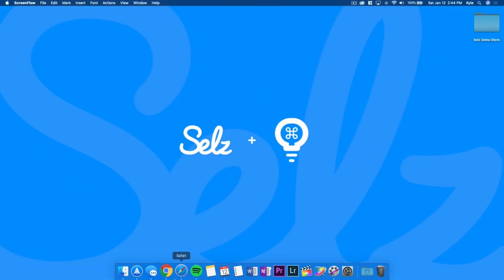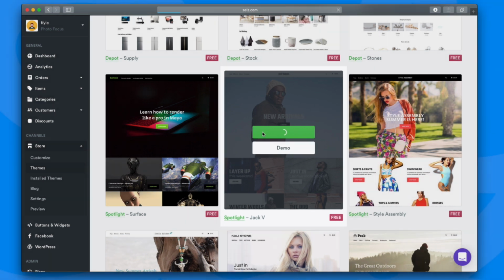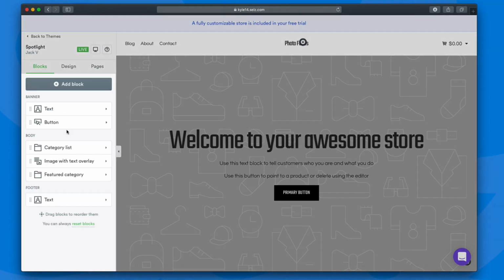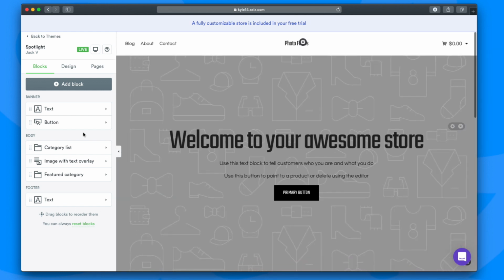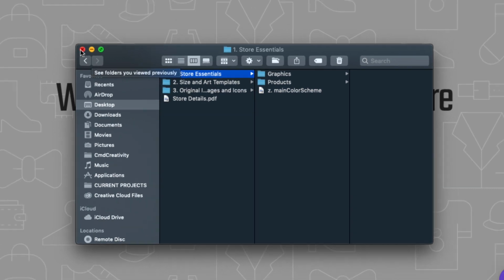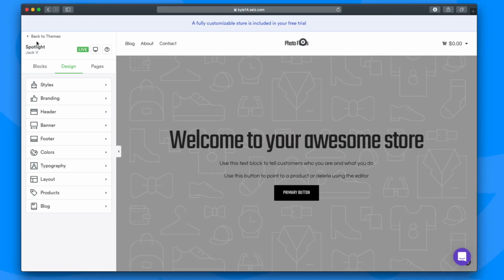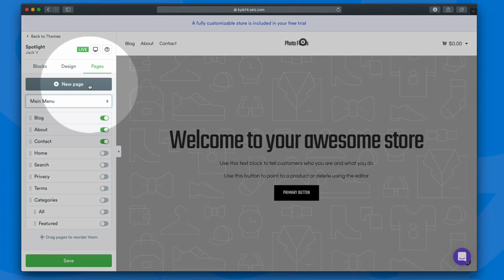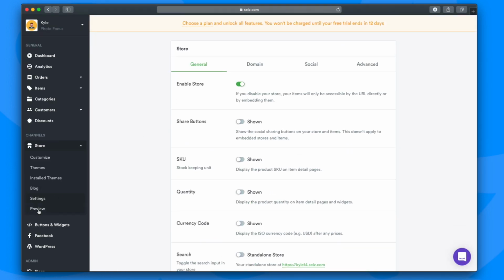Create a Store with an Online Store Builder! - Selz Part 3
Welcome back to the Selz series! Are you new to the series? I’d recommend starting from the beginning. In this section, we will take a broad look over the Selz store builder while looking at key sections and features that will assist us in creating our store in the next section. While we will not create the store in this section, this will prepare and familiarize ourselves with the Selz store builder interface. Let me know if you have any questions throughout this section. Enjoy! :)

-Command Creativity